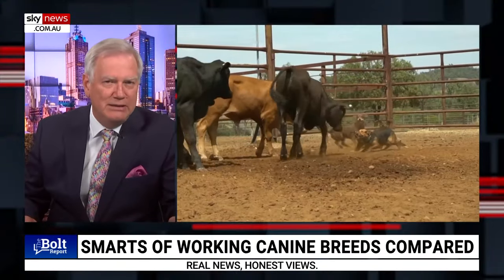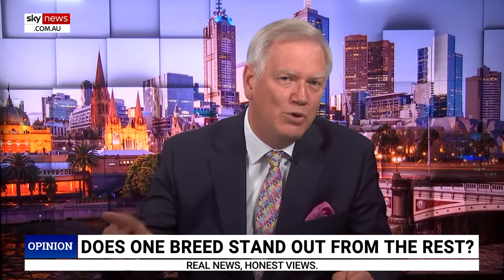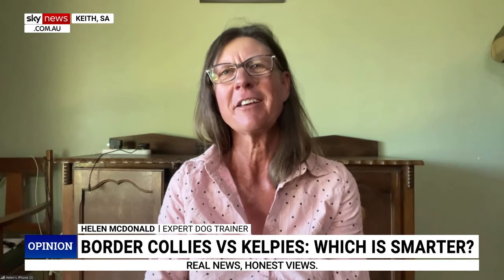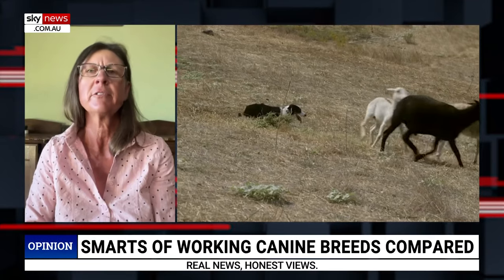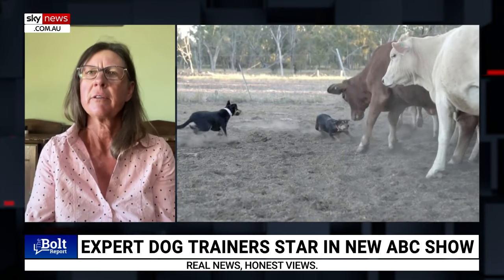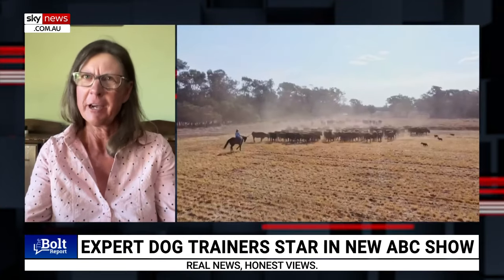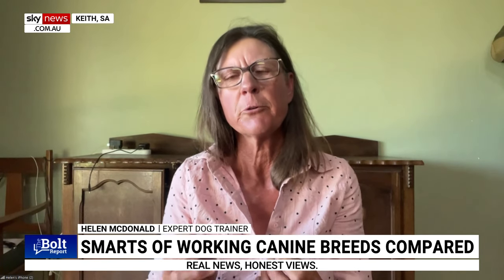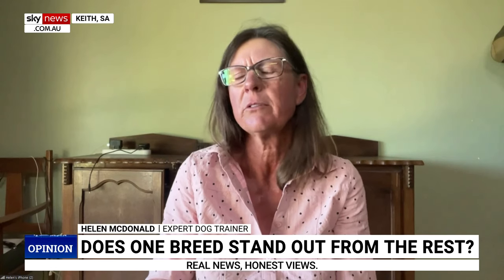‘Wholesome puppy content’: Australia’s ‘best working dog’ breed discussed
Sky News host Andrew Bolt sits down with expert dog trainer Helen McDonald to go over Australia’s “best working dog” breed.

“Let’s go to something more wholesome – wholesome puppy content and a kind of Holden versus Ford argument that I’ve never been able to resolve,” Mr Bolt said.

“One of those real Australian arguments – what is the best Australian working dog?

“Is it the Australian Kelpie, which is that great sheep dog bred right here in this country from the British Collie and some other breeds – or is it the Border Collie?”

Mr Bolt sat down with expert dog trainer Helen McDonald to go over Australia's working dog breeds.